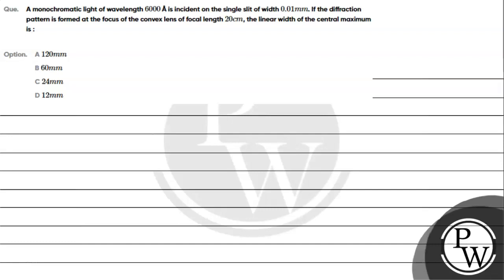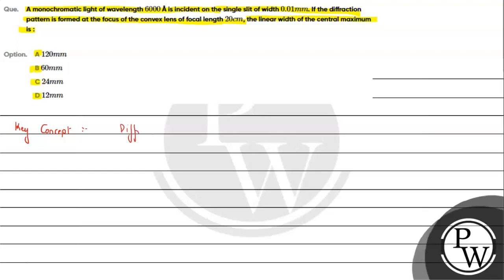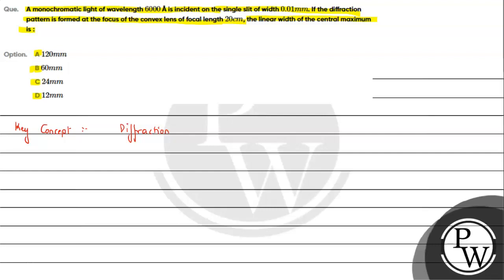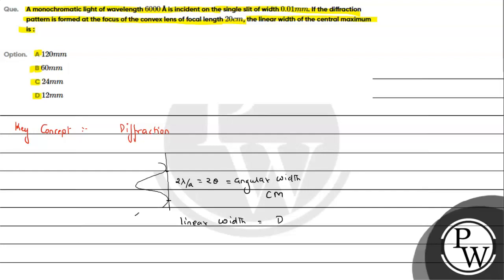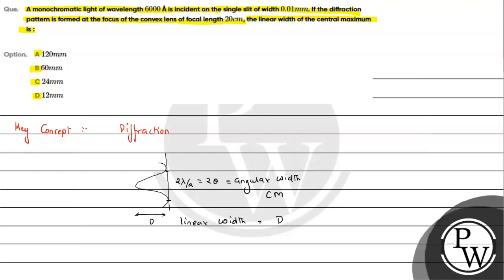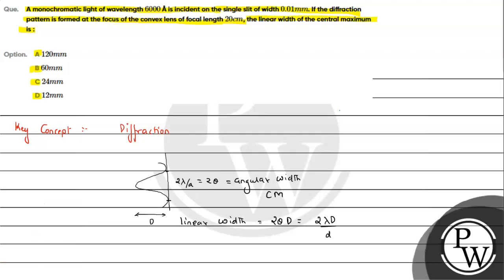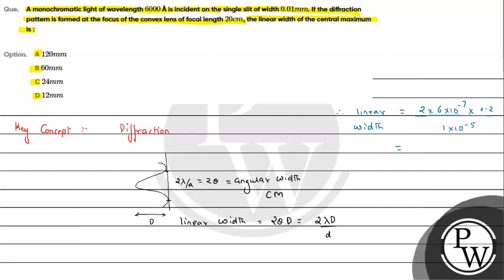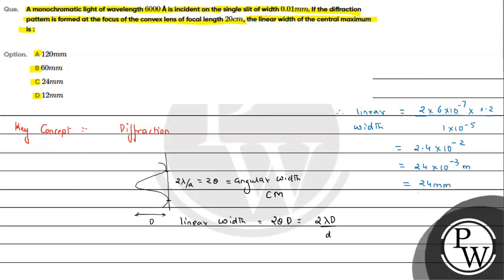Que A monochromatic light of wavelength 6000 mathrm ~A is incident on the single slit o....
Que  A monochromatic light of wavelength    6000  mathrm ~A     is incident on the single slit of width    0 01  mathrm ~mm      If the diffraction pattern is formed at the focus of the convex lens of focal length    20  mathrm ~cm      the linear width of the central maximum is

Option  A    120  mathrm ~mm
B    60  mathrm ~mm
C    24  mathrm ~mm